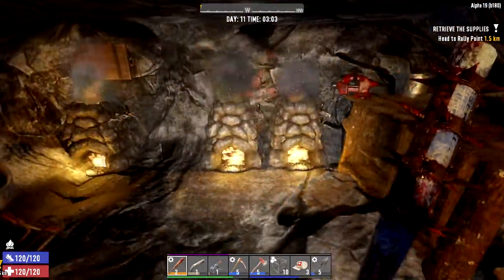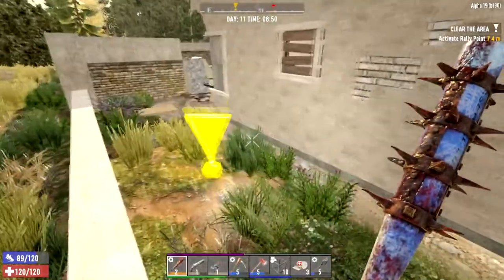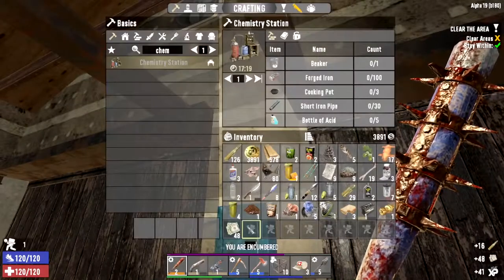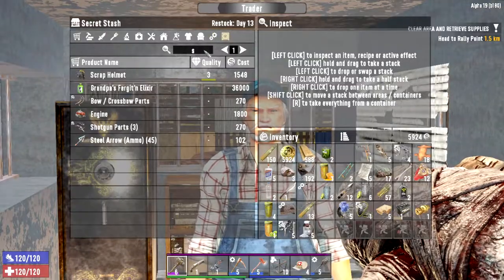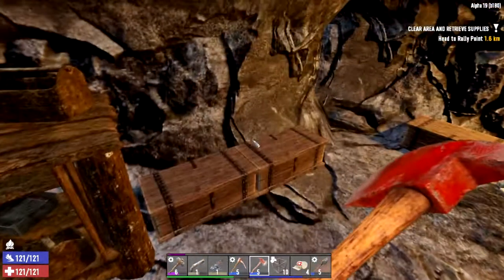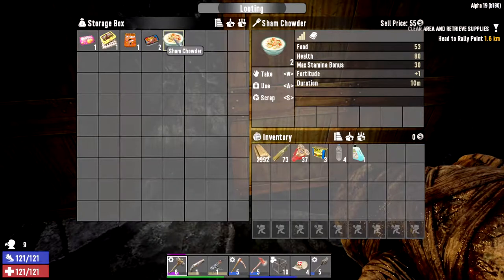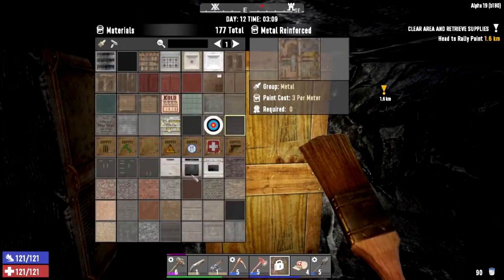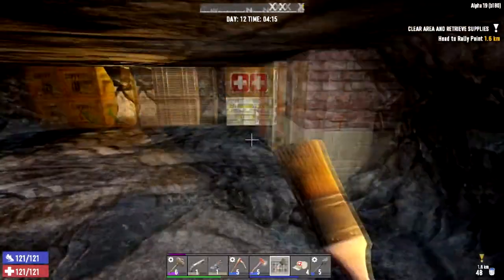7D2D A19 Chemistry station EP 9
I feel really relieved after organizing my inventory neatly into different storage chests that I made. And also, say hi to our very first chemistry station.